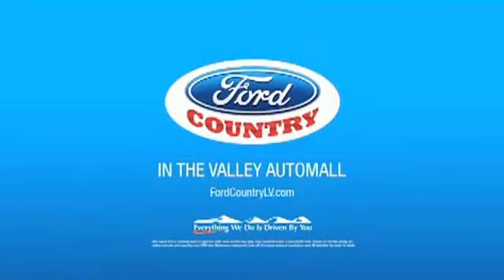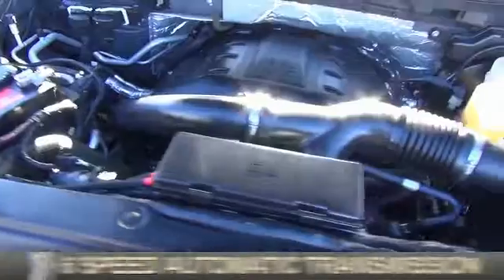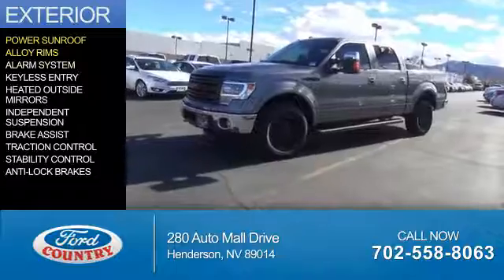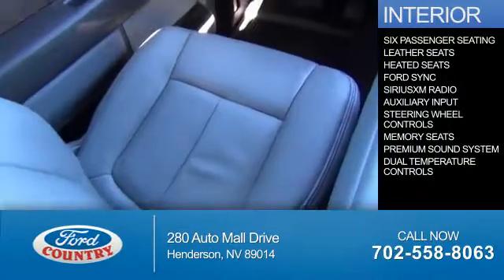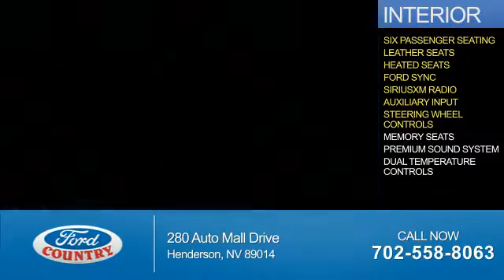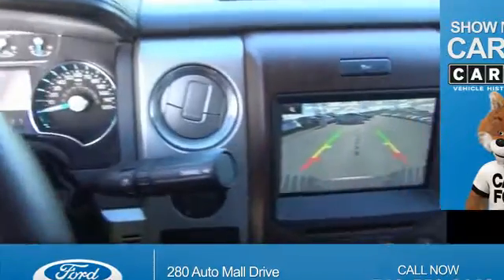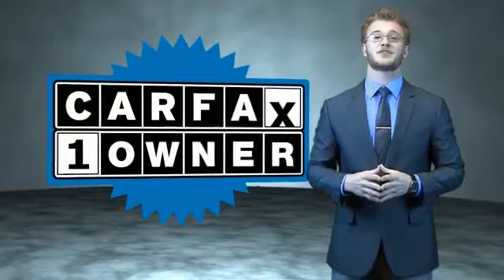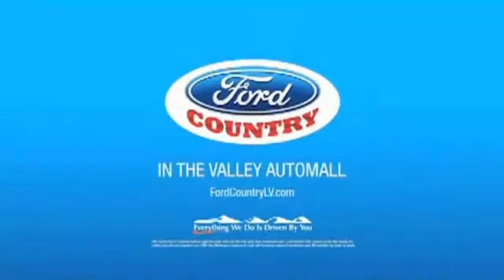2014 Ford F-150 55281A - Henderson NV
Year: 2014
Make: Ford
Model: F-150
Trim: Lariat
Engine: 3.5 liter 6 Cylinder EcoBoostcylinder 4WD
Transmission: 6-Speed Shiftable Automatic
Color:
Mileage: 20221
Address:
VIN:1FTFW1ET7EKF47683